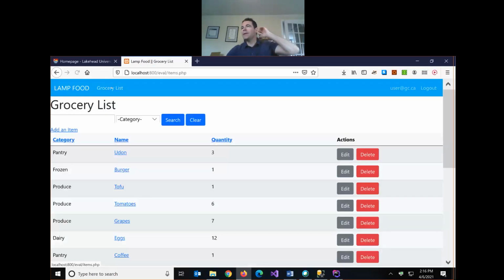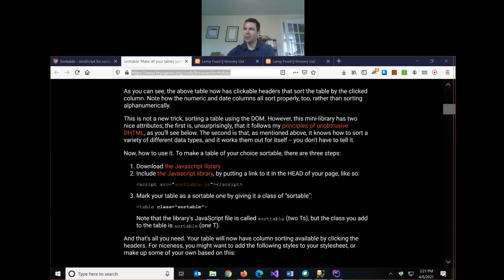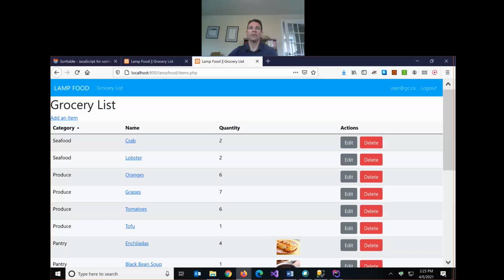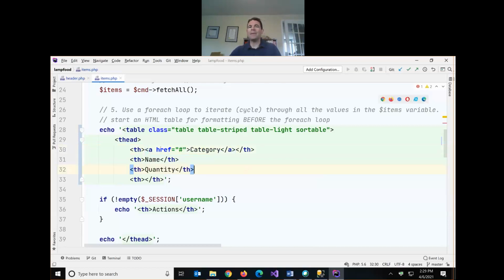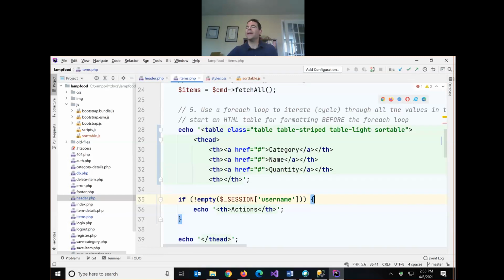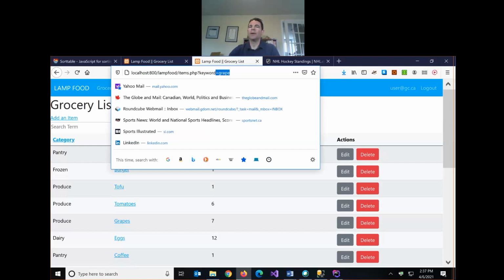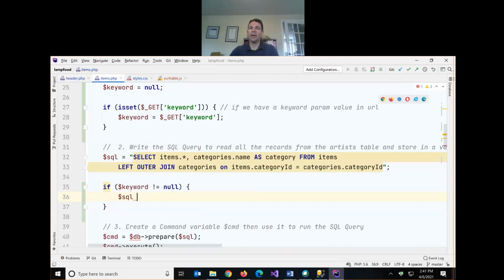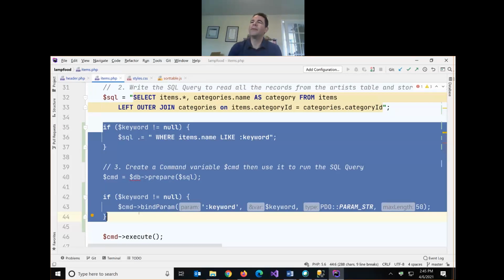COMP1006G L12 P1 W21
Sorting an HTML table using JavaScript, keyword search